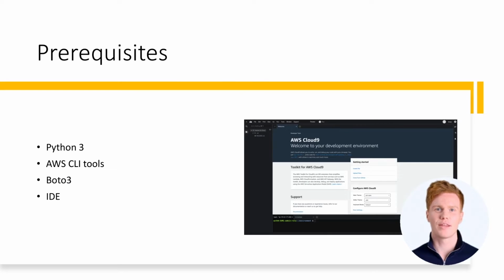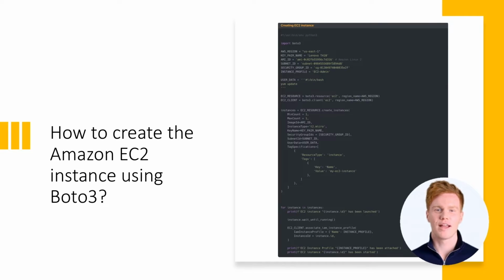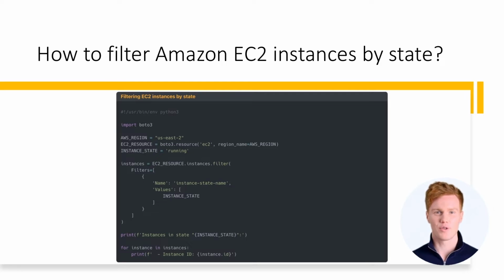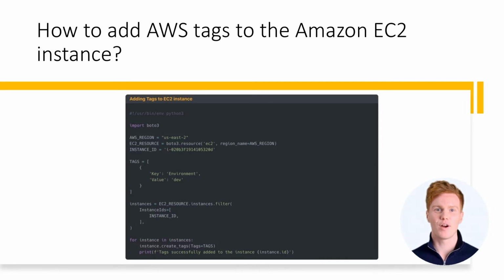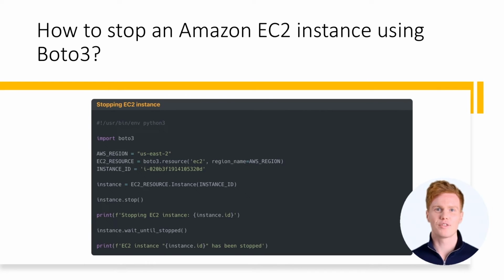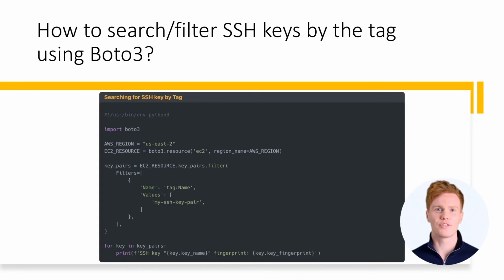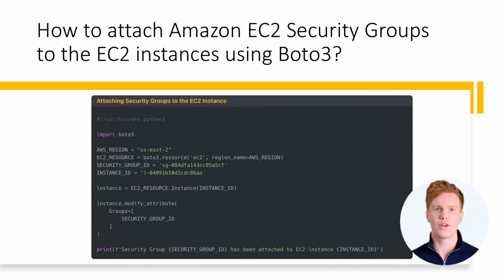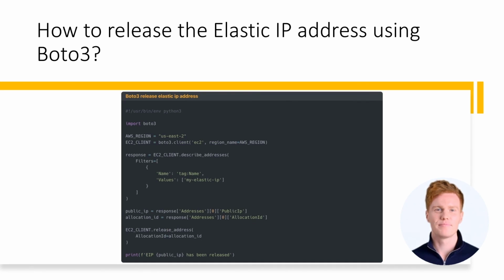Working with EC2 instances in Python using Boto3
This video covers the most common Amazon EC2 operations you might need to automate using Python and the Boto 3 library.

00:00 - Intro
00:16 - Prerequisites
00:36 - What are Amazon EC2 Instances?
01:23 - How to connect to Amazon EC2 using Boto3?
02:31 - How to create the Amazon EC2 instance using Boto3?
04:44 - How to list all Amazon EC2 instances using Boto3?
05:36 - How to filter Amazon EC2 instances by the state?
06:13 - How to filter Amazon EC2 instances by type?
06:28 - How to filter Amazon EC2 instances by AWS tag?
06:49 - How to filter Amazon EC2 instances by the EC2 instance ID?
07:03 - How to describe Amazon EC2 instances?
07:40 - How to list all Amazon EC2 instance volumes?
08:07 - How to get the Amazon EC2 instance state?
08:24 - How to add AWS tags to the Amazon EC2 instance?
09:09 - How to list AWS tags of the Amazon EC2 instance?
09:53 - How to update the AWS tags of the Amazon EC2 instance?
10:08 - How to delete AWS tags of the Amazon EC2 instance?
10:41 - How to enable/disable Amazon EC2 instance detailed monitoring?
11:08 - How to start an Amazon EC2 instance using Boto3?
11:22 - How to stop an Amazon EC2 instance using Boto3?
11:50 - How to reboot an Amazon EC2 instance using Boto3?
12:02 - How to terminate (delete) an Amazon EC2 instance using Boto3?
12:18 - How to change an Amazon EC2 instance type using Boto3?
12:48 - How to create an SSH key for the Amazon EC2 instance using Boto3?
13:16 - How to list SSH keys in the Amazon EC2 service using Boto3?
13:36 - How to search/filter SSH keys by name using Boto3?
14:01 - How to search/filter SSH keys by the tag using Boto3?
14:21 - How to delete SSH keys using Boto3?
14:41 - How to create an Amazon EC2 Security Group using Boto3?
15:55 - How to list all Amazon EC2 Security Groups using Boto3?
16:06 - How to filter Amazon EC2 Security Groups by ID using Boto3?
16:22 - How to describe Amazon EC2 Security Groups using Boto3?
16:44 - How to delete Amazon EC2 Security Groups using Boto3?
16:53 - How to attach Amazon EC2 Security Groups to the EC2 instances using Boto3?
17:12 - How to list Amazon EC2 Security Groups of the EC2 instance using Boto3?
17:25 - How to detach the Amazon EC2 Security Group from the EC2 instance using Boto3?
17:45 - How to allocate an Elastic IP address using Boto3?
18:44 - How to filter and describe Elastic IP addresses using Boto3?
19:16 - How to detach the Elastic IP address from the EC2 instance using Boto3?
19:36 - How to release the Elastic IP address using Boto3?